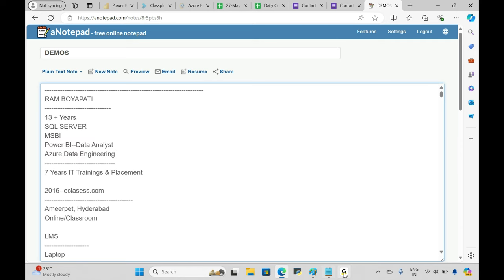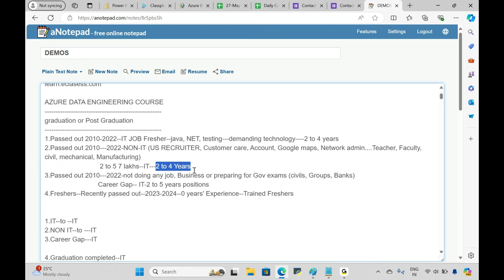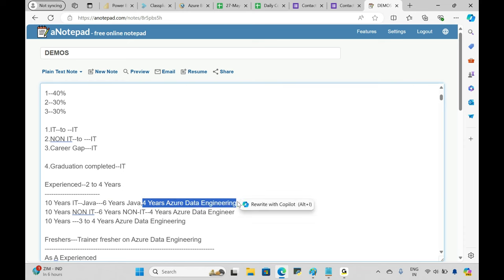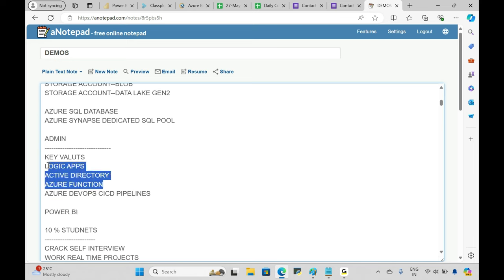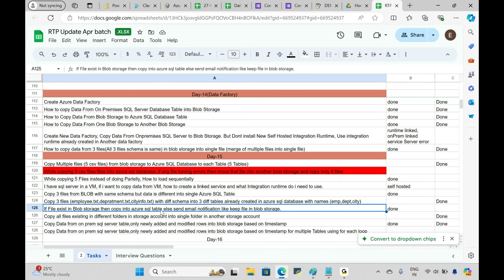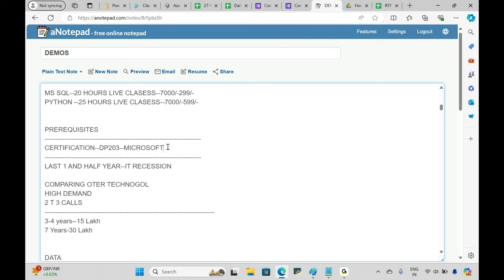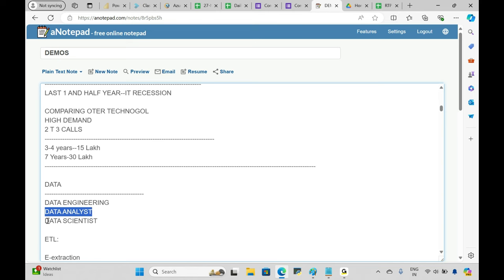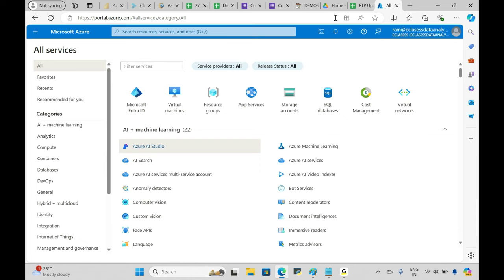Learn Azure Data Engineering from Scratch: Step-by-Step Tutorial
Unveiling the Secrets of Azure Data Engineering: Your Roadmap to Success
Want to unlock a career in data engineering and master the power of Azure?

This comprehensive video is your one-stop guide! We delve deep into everything you need to know:

Azure Data Engineering Essentials: Gain a solid foundation in cloud concepts, storage services, processing tools, and more.
Program Breakdown: Discover our unique program structure, including Regular Training and Real-Time Programs tailored for different experience levels.
Career Opportunities: Explore the exciting world of data engineering and its high demand in the market.
Course Content Demystified: We unveil the in-depth curriculum covering Azure services, data processing, interview prep, and real-world projects.
Roadmap to Success: Chart a clear path to achieve your data engineering goals with our structured learning approach.
Prerequisites Explained: Ensure you have the necessary skills to excel in this training.
Plus, benefit from valuable insights on:

Choosing the Right Program: Regular Training vs. Real-Time Program - which one suits you best?
Free Azure Subscription: Learn how to set up your free environment for hands-on practice.
Interview Preparation: Gain the confidence to ace your data engineering interviews.
Career Support: Get access to job placement assistance and industry connections.

Our Contact Numbers : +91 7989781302, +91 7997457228

meetpro.club/EclasessRamBoyapati